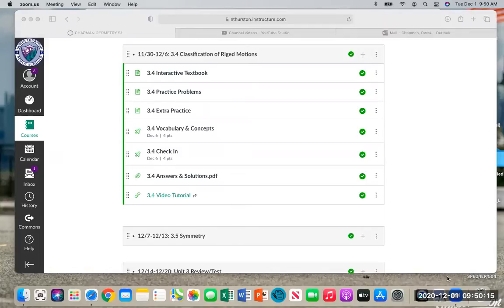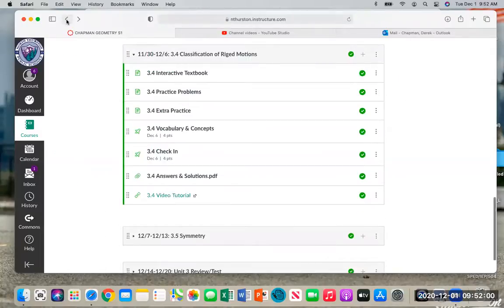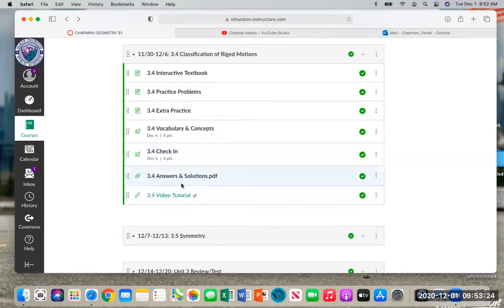Geometry: 12/1 Zoom Session